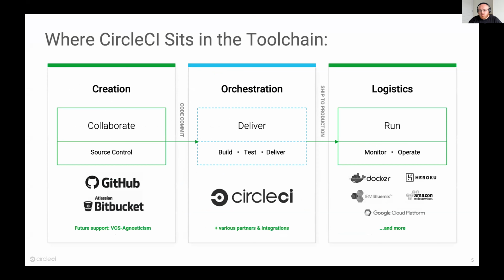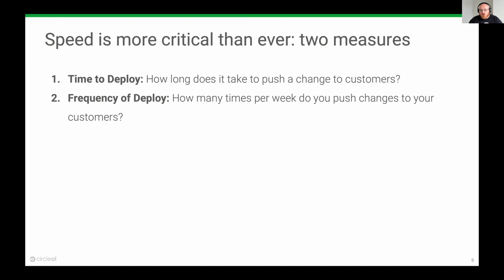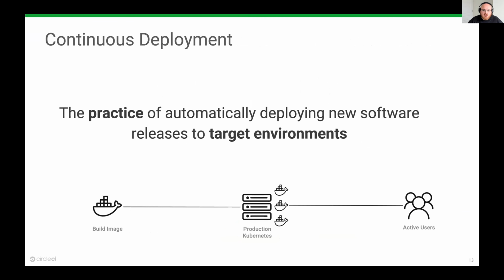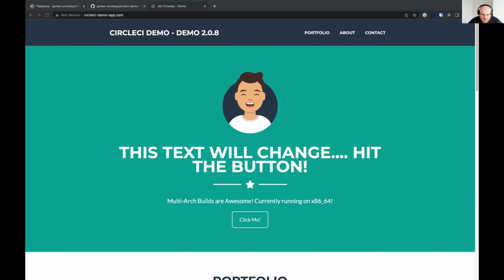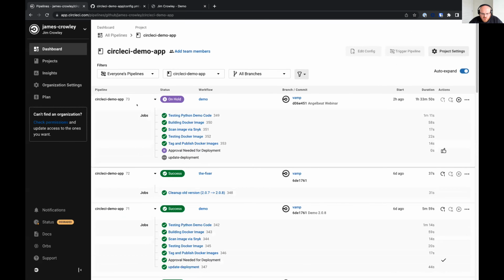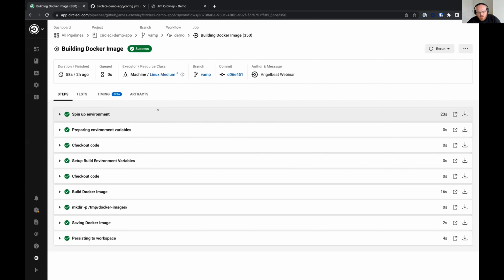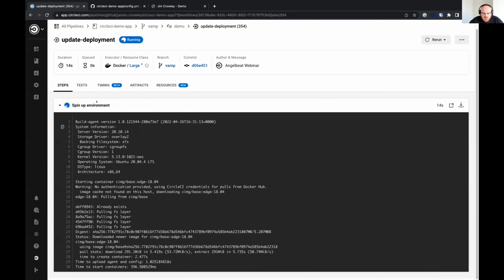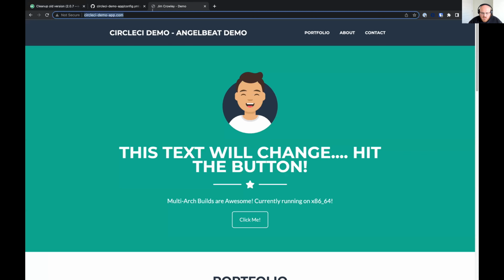CI/CD Strategies for Accelerated Development with CircleCi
Continuous Integration and Delivery (CI/CD) Strategies, for Enhanced/Accelerated Application Development in the Cloud or on Your Private Infrastructure

Jim Crowley - Solutions Engineer at CircleCI